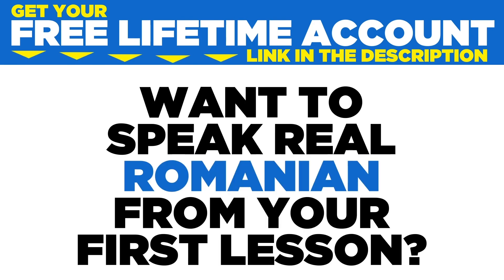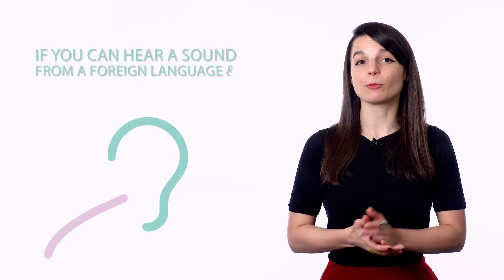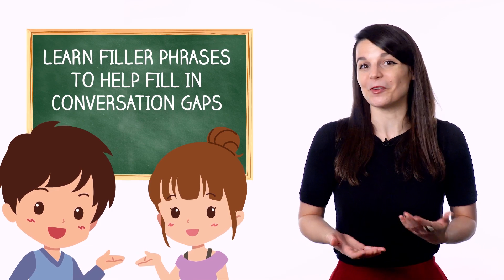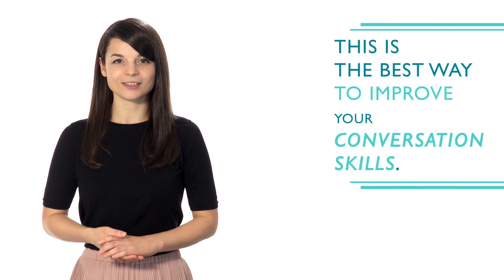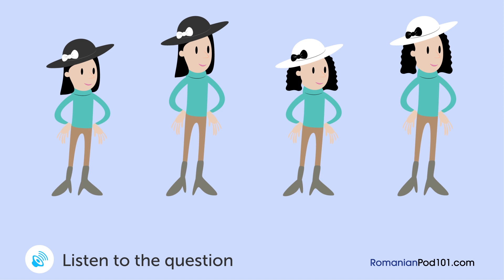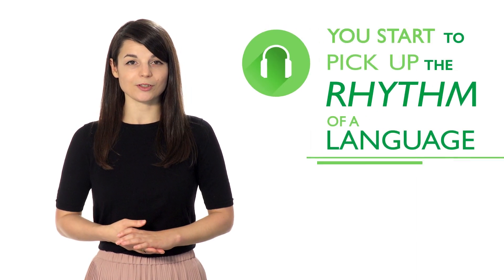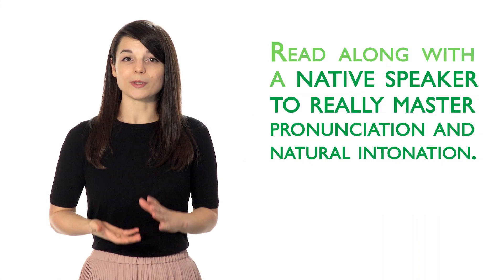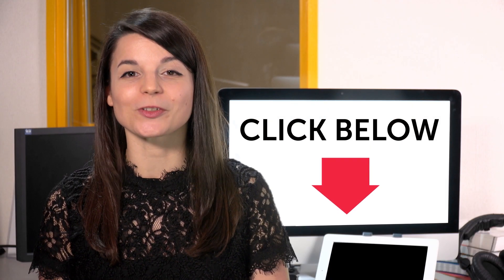Sound More Natural in Romanian From Home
← Start speaking Romanian like a native, click here and access the best resources to improve your speaking, listening and reading skills!.
↓ More details below ↓

Step 3: Start speaking Romanian the fast, fun and easy way!

If you understand Romanian but can't speak it, this video is for you because we will help you improving your Romanian speaking skills!

In this video, you'll learn how to sound more natural in Romanian without leaving your home. If you want to start learning Romanian, this video is made for you. Our host expresses herself in simple Romanian, with subtitles. This video will challenge your reading and listening comprehension skills and help you progress in your Romanian study.

This is the fastest, easiest way to pick up basic Romanian!